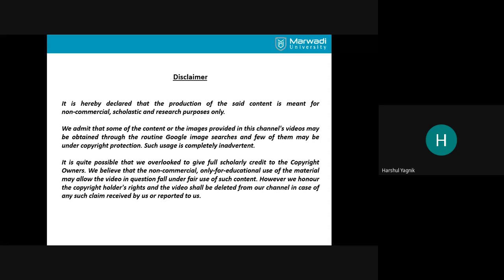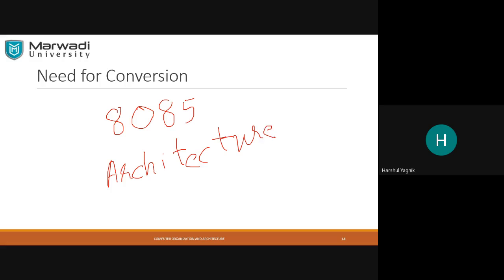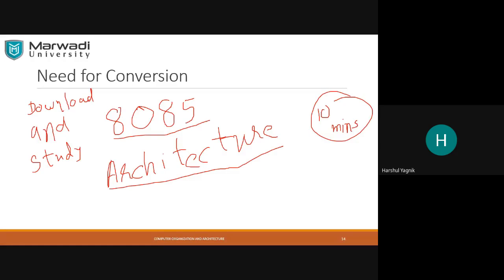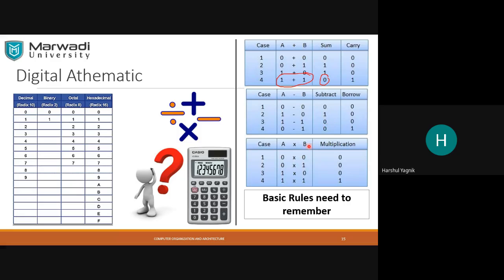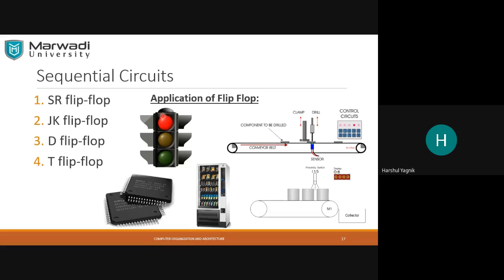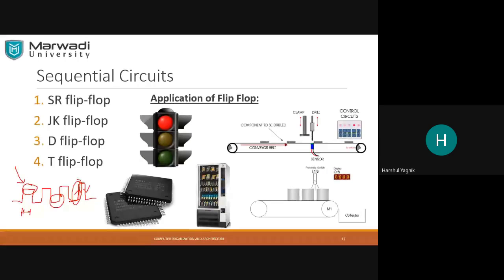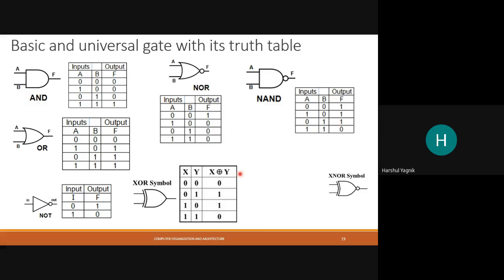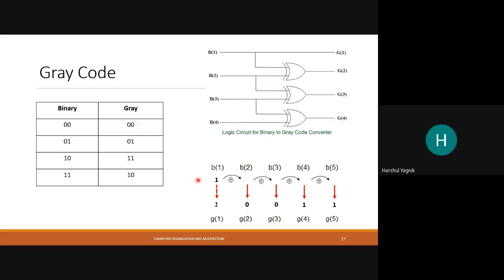02_COA_LECTURE_COMPUTER DATA REPRESENTATION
THIS VIDEO IS RECORDED FOR 02_COA_LECTURE_COMPUTER DATA REPRSETION DATED ON 24/12/2020. TOPICS DISCUSSED ARE: LOGIC GATES AND LOGIC FAMILY, NEED FOR CONVERSION, DIGITAL ARITHMETIC, COMBINATIONAL LOGIC CIRCUIT, SEQUENTIAL LOGIC CIRCUIT, INTRODUCTION TO NUMBER SYSTEM AND CODES, BASIC AND UNIVERSAL GATE WITH TRUTH TABLE, INTRODUCTION TO NUMBER SYSTEM, WHY CODE CONVERSION IS SP IMPORTANT? GRAY CODE